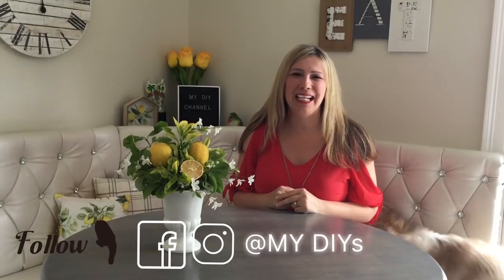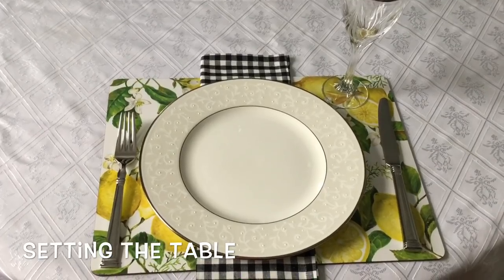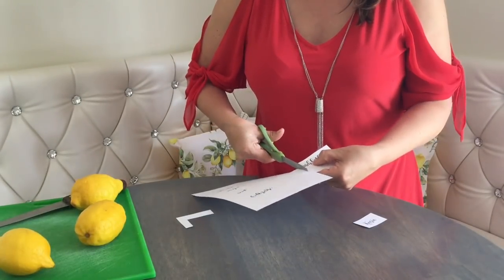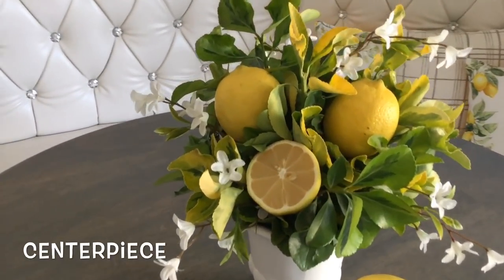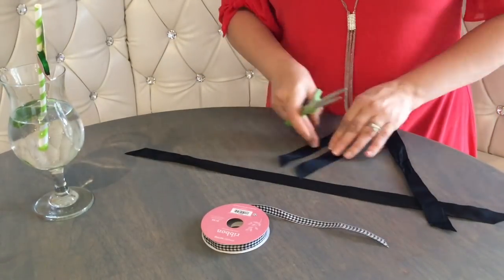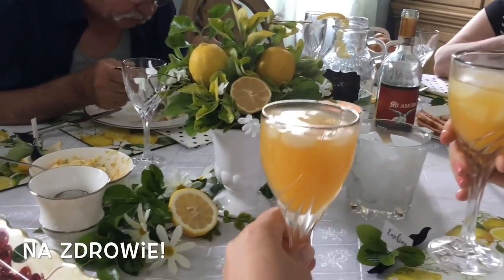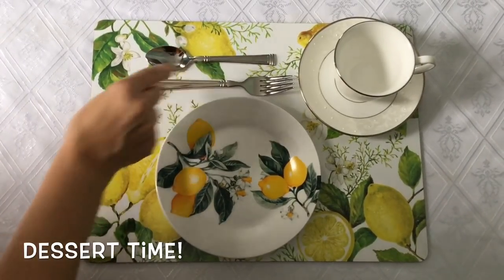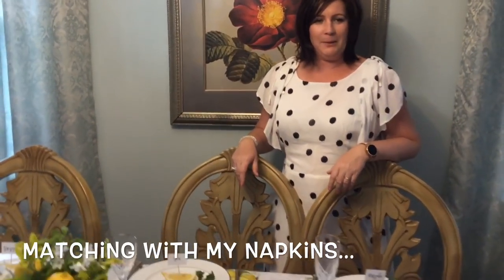Summer Tablescape | Lemon Table Decor 🍋 | Casual Table Setting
Improve your party hosting skills with these quick and easy summer tablescape ideas!  See how to set the table for dinner and check out my lemon table decor.   I will show you how to host the trendy Lemon-Themed Summer Dinner Party and not spend much at all.   I am mixing my Lenox china {Opal Innocence} with the Dollar Tree dishes.  Watch me create a casual table setting, it is simple, basic and informal.

❤️ ~ Kathy